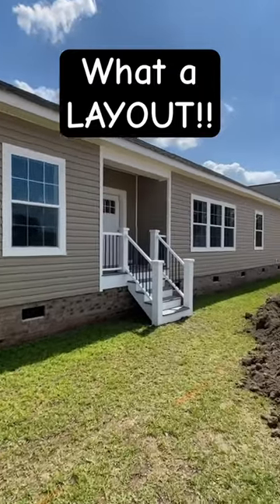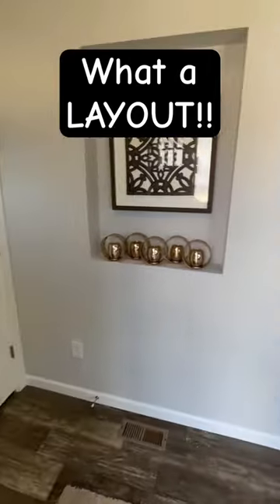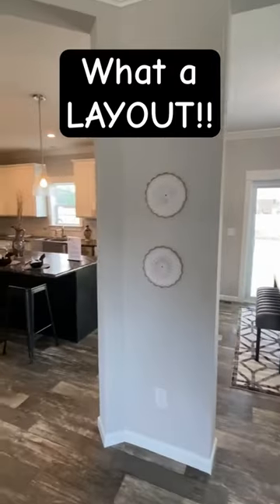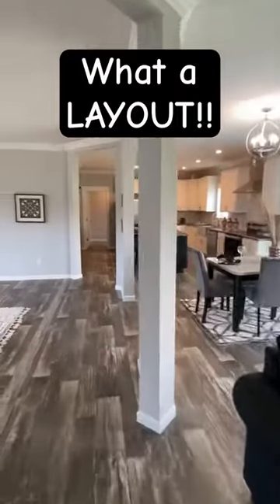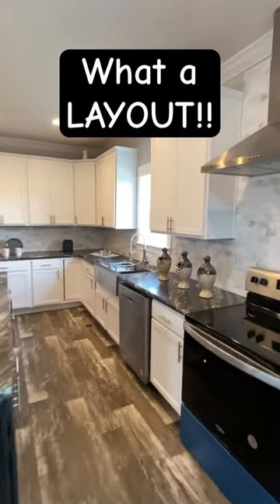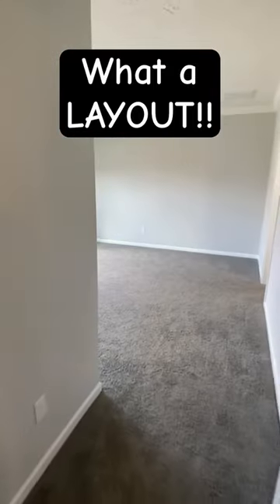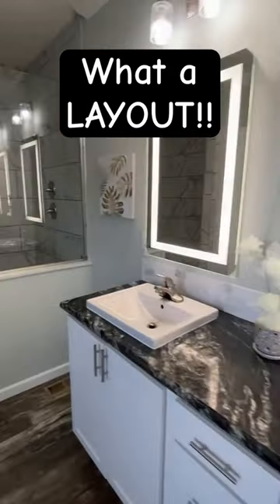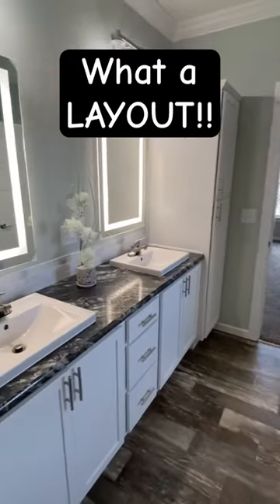Built as modular or mobile home!!👍🏼